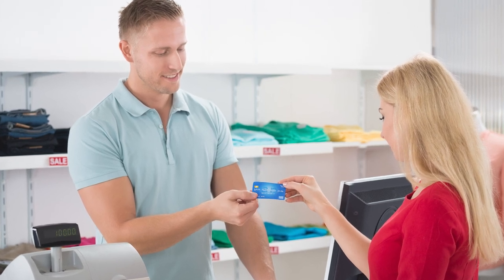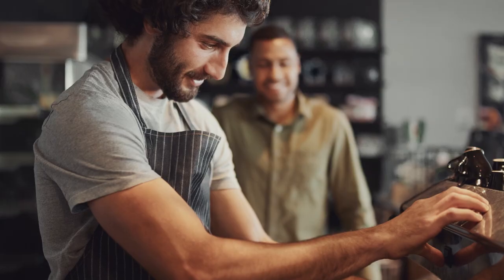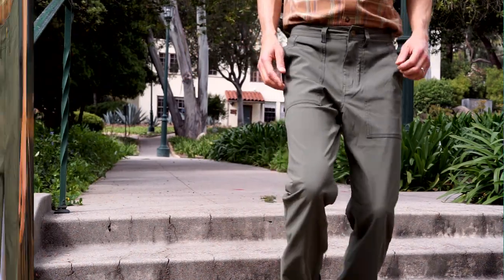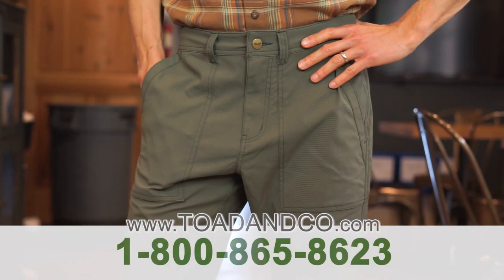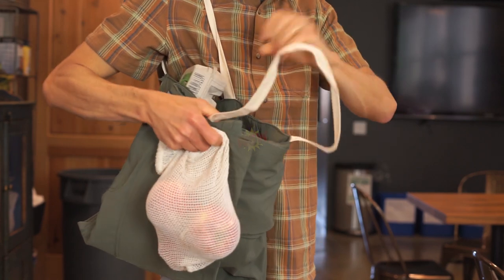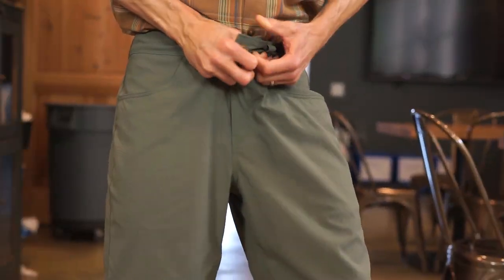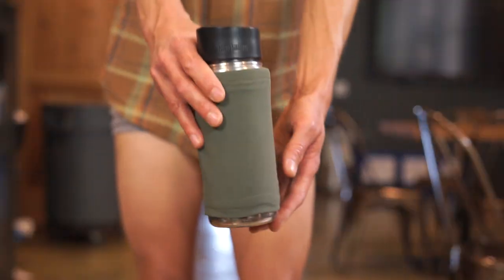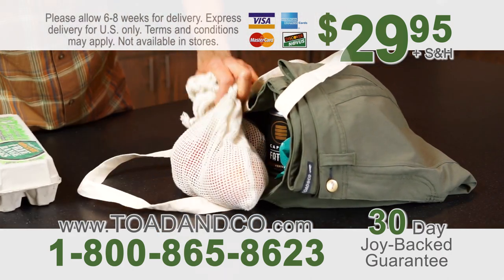Introducing the Toad&Co ADAPTA-PANTS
Have you ever gotten to the checkout line and realized you forgot your reusable bag? Or left your to-go coffee mug at home? How about those reusable utensils? Never again.

Through the ancient art of origami, we've developed the Adapta-Pants.

Easily folds into a convenient grocery bag!
Stuffs into a reusable coffee mug!
Buttons and zipper easily remove to become utensils!
AND made from an organic cotton canvas!

Sorry no more...with the Toad&Co Adapta-Pants, sustainability is just a fold away.